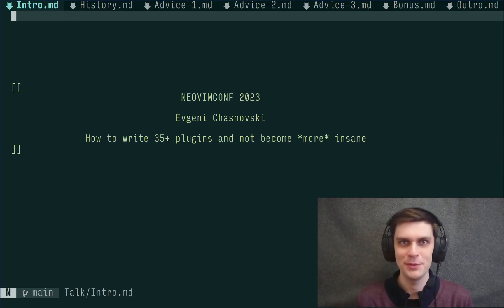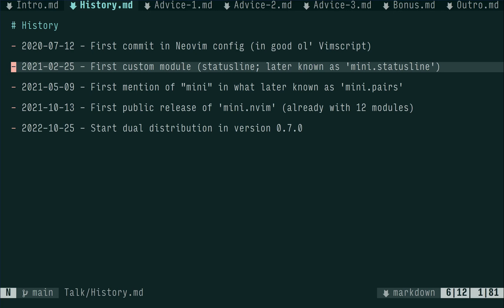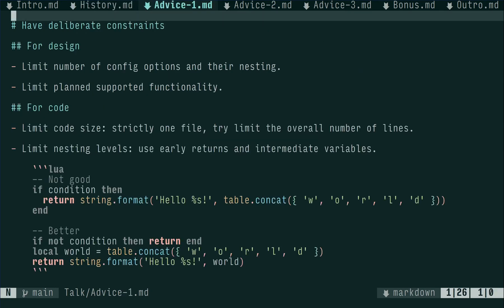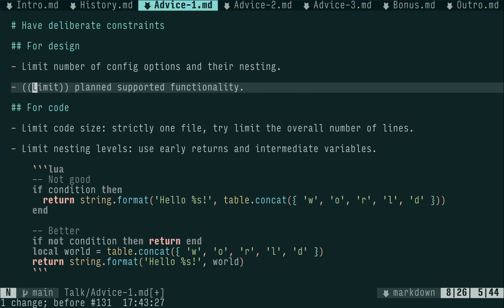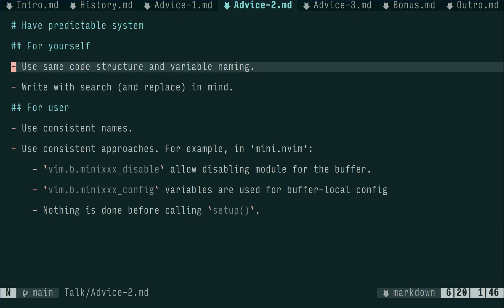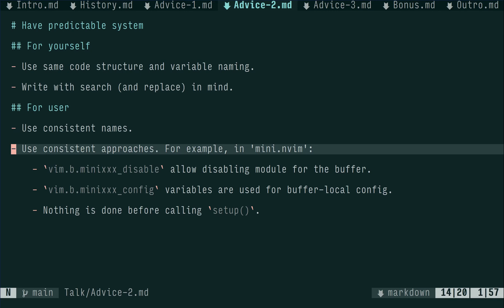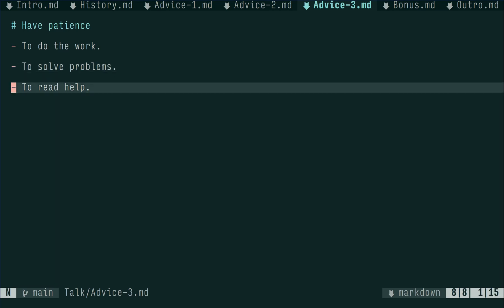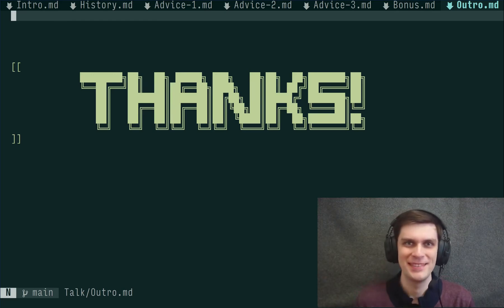How to write 35+ plugins and not become more insane - Neovimconf 2023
For the past two and a half years I have been developing ‘mini.nvim’: a library of independent Lua modules dedicated to improve overall Neovim experience. In this talk I’ll share a bit of its history and overall design ideas.